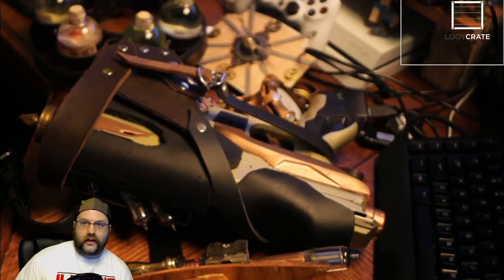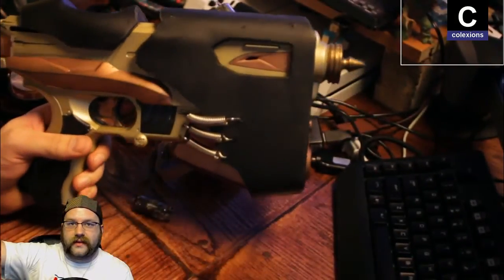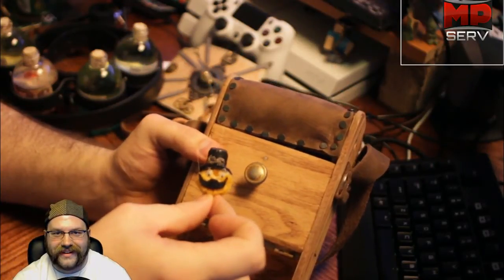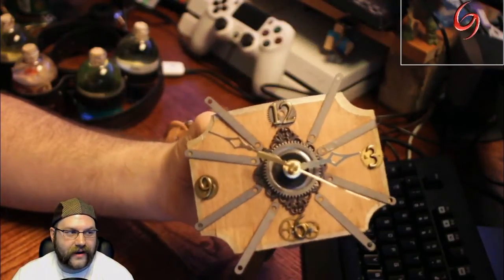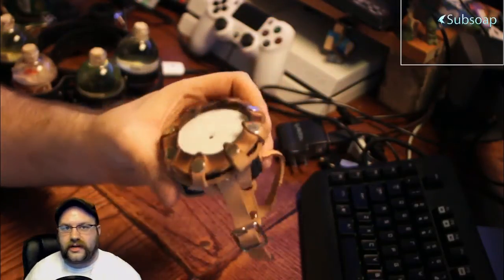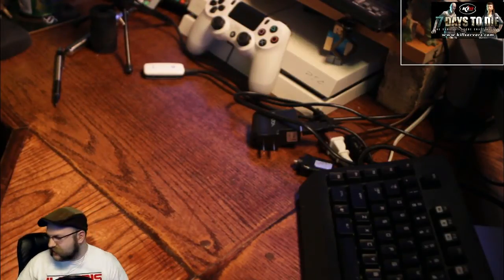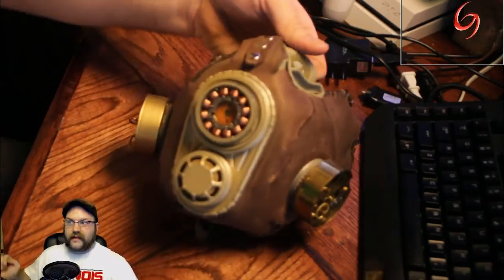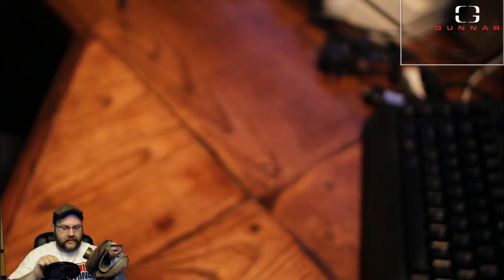Farrington's Steampunk Collection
I figured that i would highlight this video so that you can see what all I've made to date!